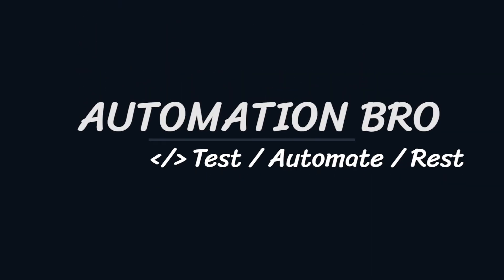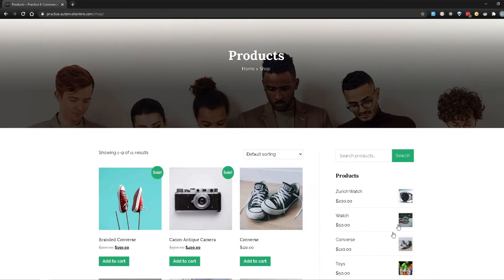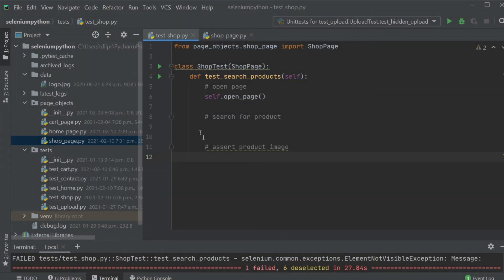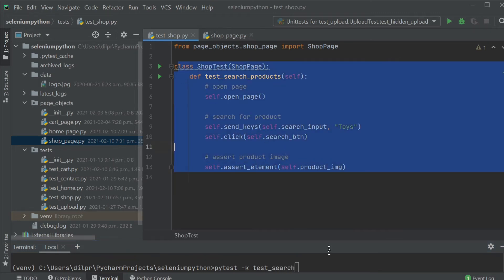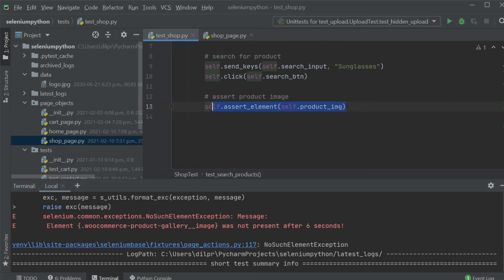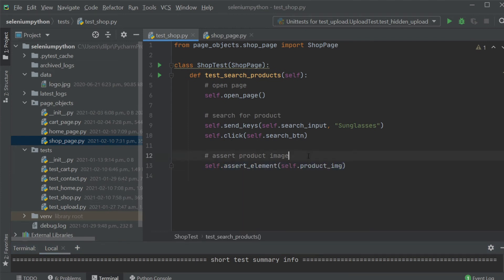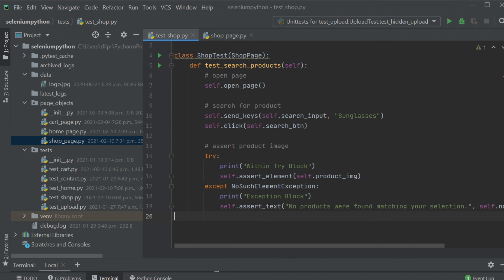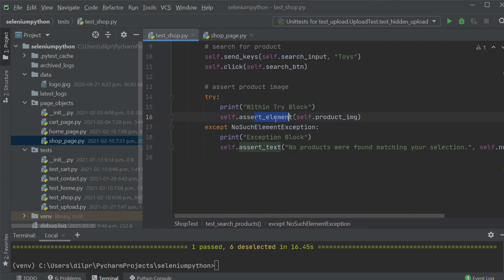Selenium Python Exception Handling | Selenium Python Tutorial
In this Selenium Python tutorial, we will learn how to do exception handling for all the Selenium errors that are raised during the test runs using the SeleniumBase framework.

0:00 - Selenium Python Exception Handling
3:25 - Setup base test
7:28 - Implement Error Handling with Python Selenium
12:18 - Wrap up

Automation Bro